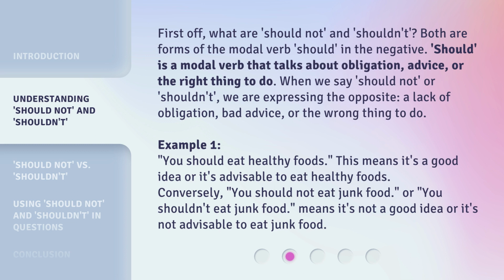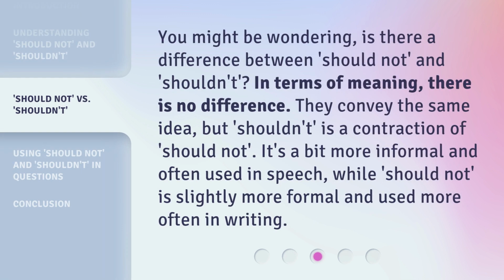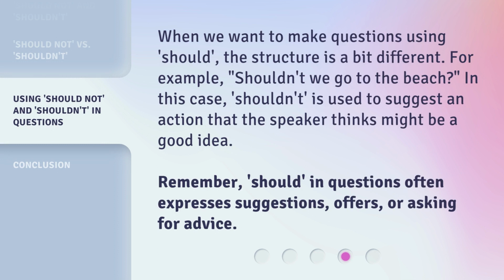Making Sense of "Should not" and "Shouldn't"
Mastering 'Should not' and 'Shouldn't' • Discover the ins and outs of using 'should not' and 'shouldn't' in English grammar. From understanding their meanings to knowing when to use them, this video will make you an expert in no time!

00:00 • Introduction - Making Sense of "Should not" and "Shouldn't"
00:41 • Understanding 'Should not' and 'Shouldn't'
01:32 • 'Should not' vs. 'Shouldn't'
02:01 • Using 'Should not' and 'Shouldn't' in Questions